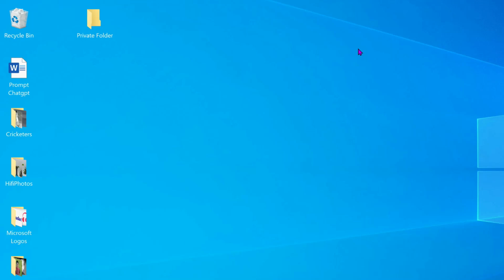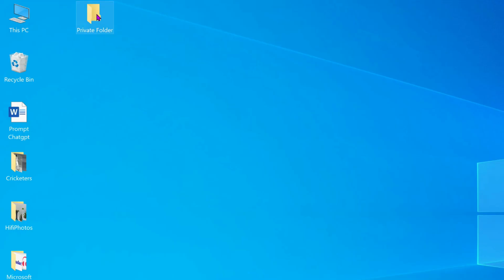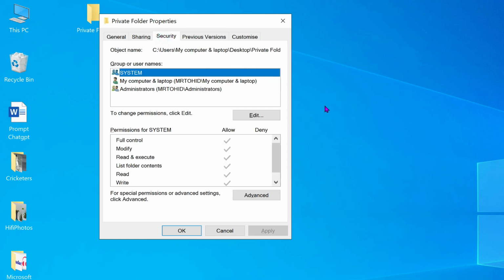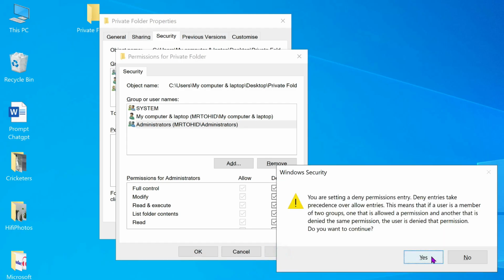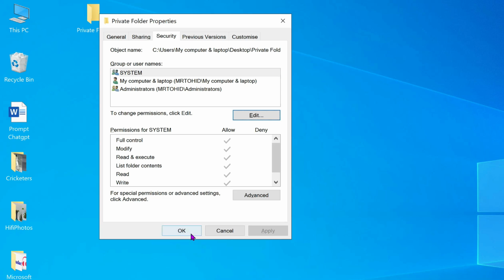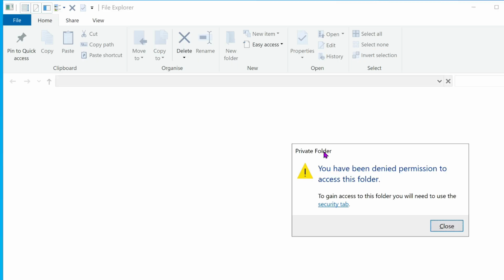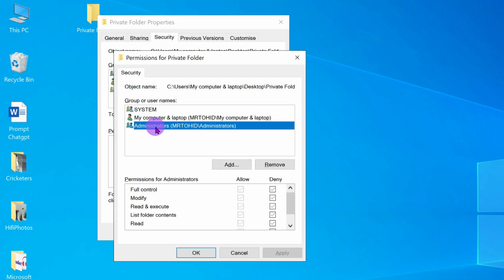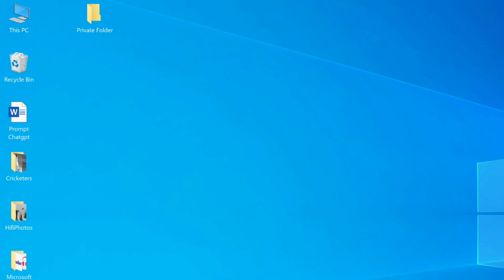How to Lock Any Folder in Windows 10 Without Software (Pro Method)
Do you share your laptop with friends or family and want to keep your private folders safe? In this video, I will show you how to use the "Access Denied" method to lock any folder in Windows 10 without downloading any third-party apps.

By using the built-in Security Permissions, you can make a folder completely inaccessible to other users. When someone tries to open it, they will see a "You don't currently have permission to access this folder" message. This is a perfect way to secure your data using official Windows settings!

What you will learn in this tutorial:

    How to access the Advanced Security settings in Windows 10.

    How to set "Deny" permissions for specific users.

    How to lock and unlock your folder in seconds.

    Why this is safer than using simple "hidden" folders.